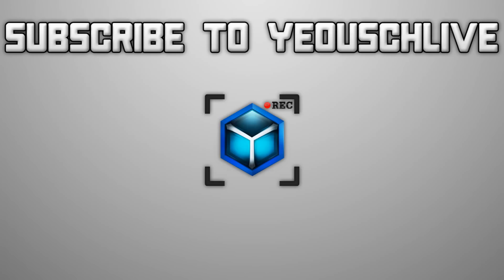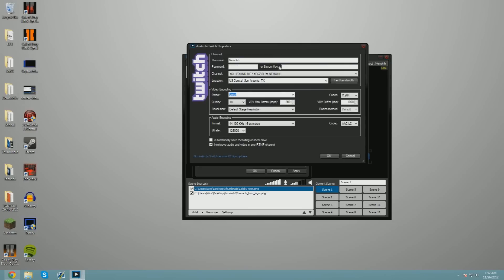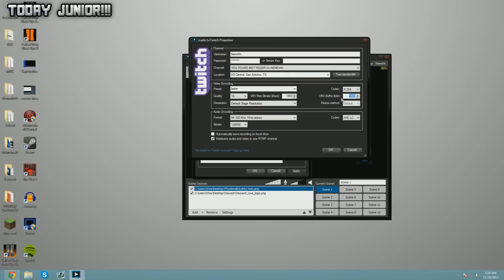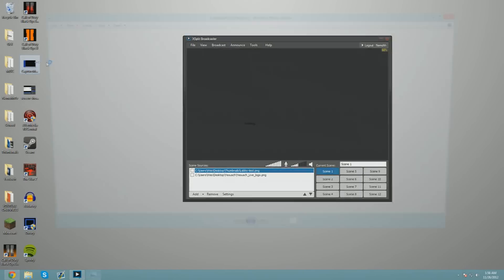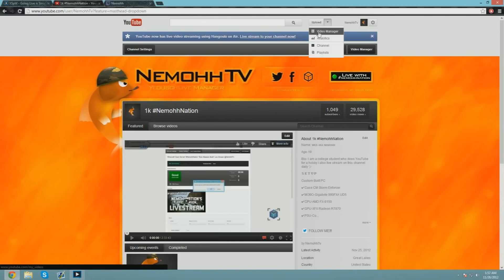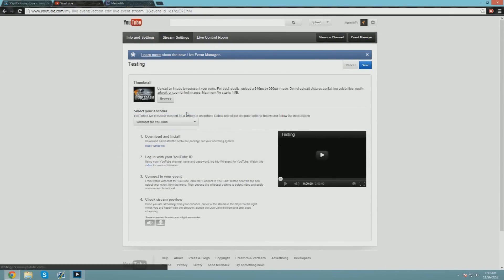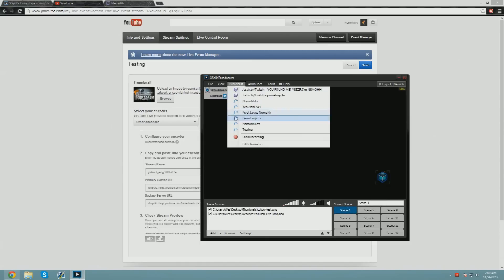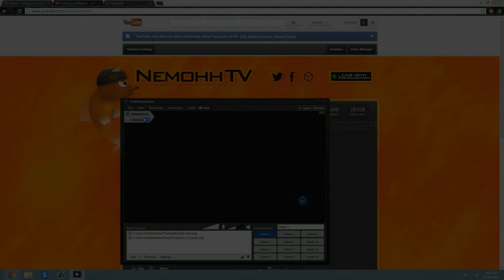How to Live Stream on Youtube Twitch with Xsplit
YouTube Channels

YouTube Channels

You must be signed on to view your key

Like the video and comment any problems you have or if you need me to explain in depth a specific part.

"How to Livestream Footage w/XSPLIT!! Any Console/Capture Card"